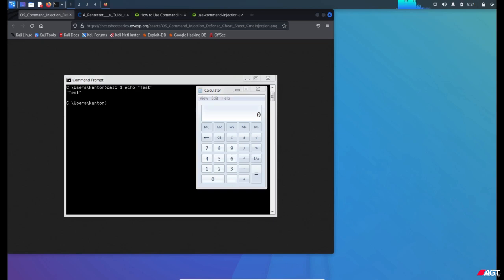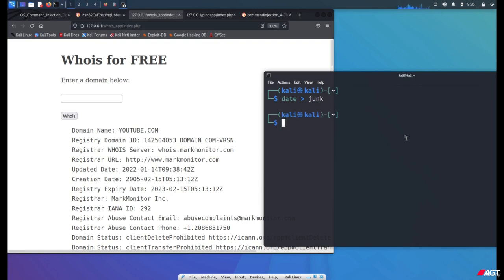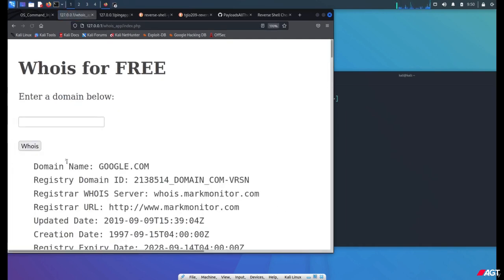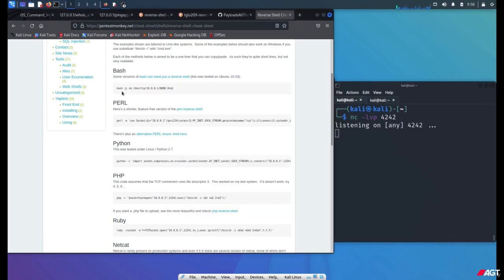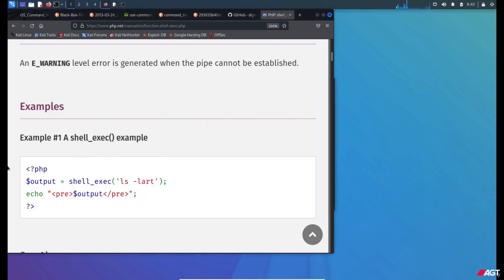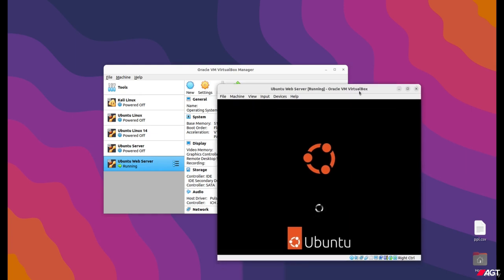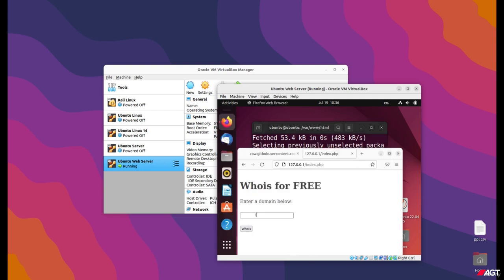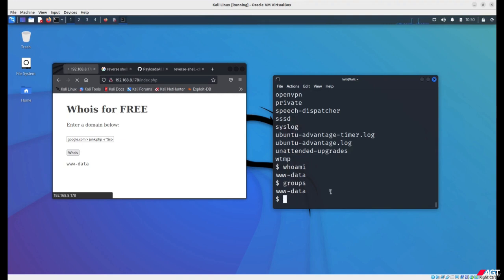Ethical Hacking: Command Injection Techniques Hackers Don’t Want You To Know!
Ethical Hacking: Command Injection Techniques Hackers Don’t Want You To Know is your ultimate guide to understanding and mastering one of the most powerful vulnerabilities exploited in web applications. In this video, you’ll learn exactly what command injection is, how attackers use it, and how ethical hackers can identify and prevent these attacks through real-world simulations. This tutorial is perfect for cybersecurity students, ethical hacking enthusiasts, and anyone preparing for certifications like CEH or OSCP. Learn how to think like a hacker and protect systems before they’re compromised. With easy-to-follow explanations, tools, and live demos, this video will give you hands-on experience and actionable knowledge. Don’t miss this essential training session on command injection!

CONNECT

SUPPORT ME